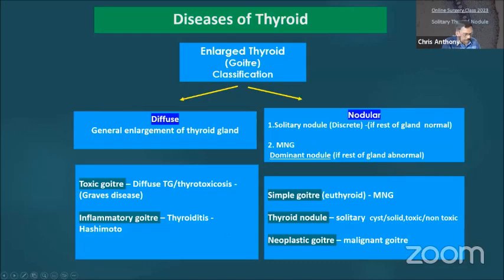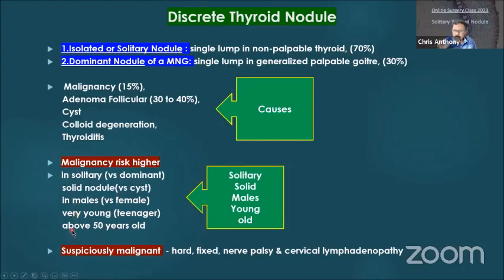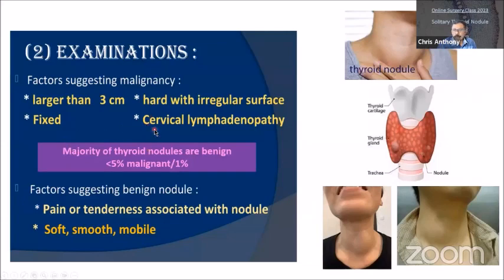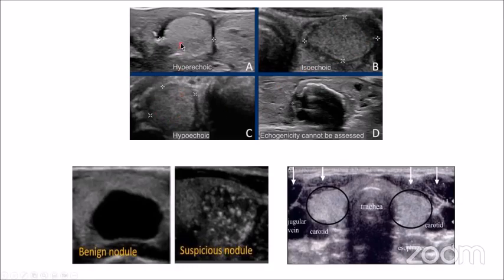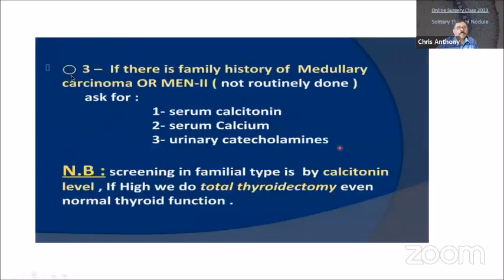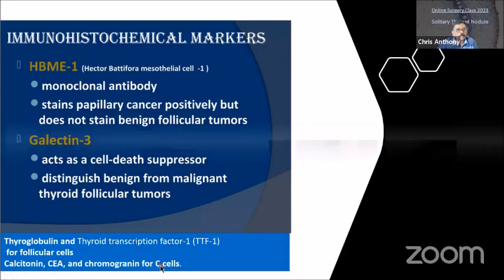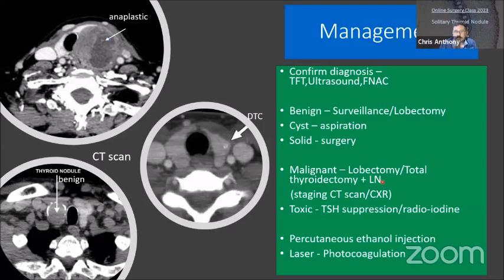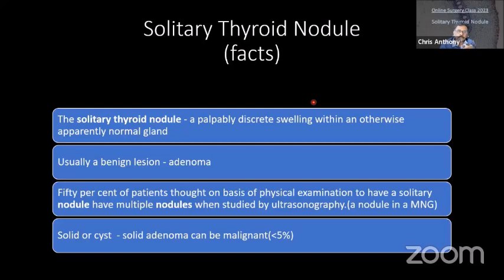OSC 2023 Lecture 1 - Thyroid nodule